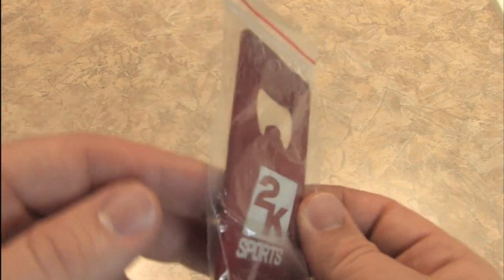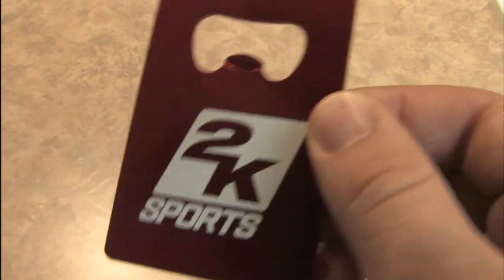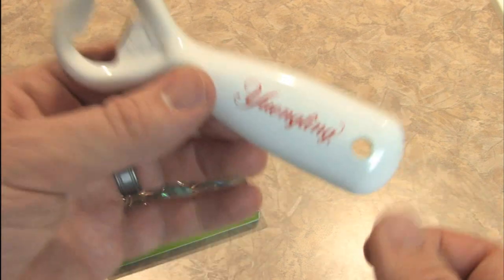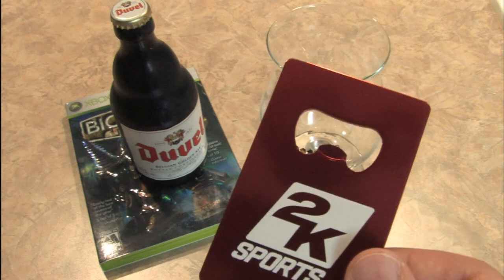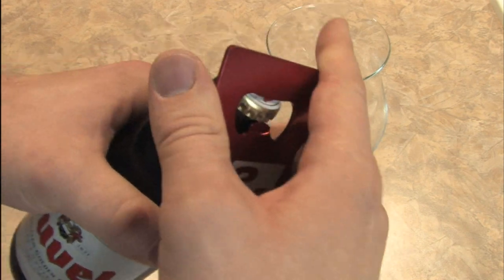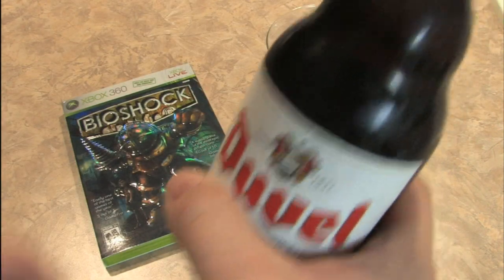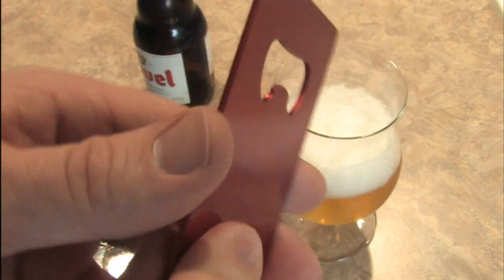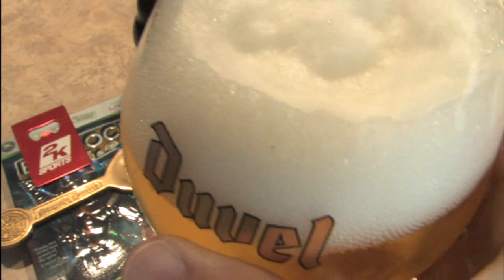Classic Game Room - 2K SPORTS BOTTLE OPENER review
Classic Game Room HD reviews the 2K SPORTS BOTTLE OPENER from E3 2010. This CGR review shows this awesome E3 2010 swag in action as a bottle of Duvel is openened on camera and poured into a glass. Duvel is a Belgian style golden ale which tastes great and kicks more ass than an ass kicking robot. Why cry when you can't open a bottle of beer when playing Bioshock, play prepared. Have your handy 2K Sports bottle opener handy because it opens bottles with the 2K logo. 2K makes video games for PS3 and Xbox 360, they also have a bottle opener which opens beers from all over the world. Beer, wonderful beer.